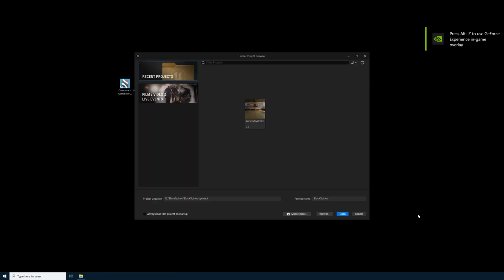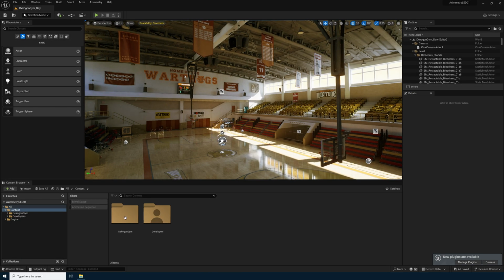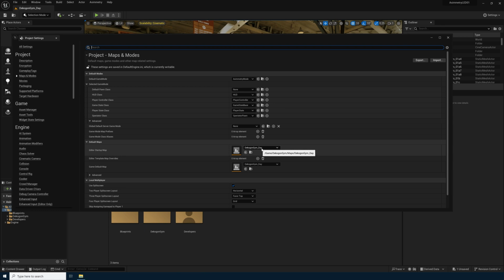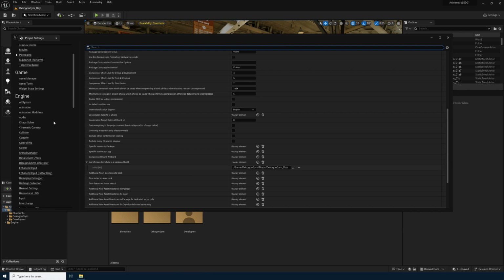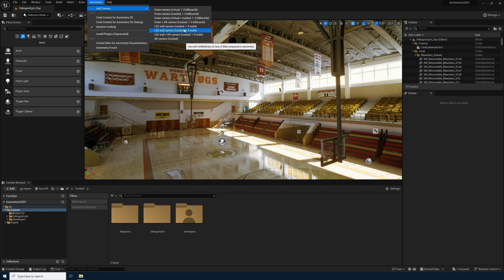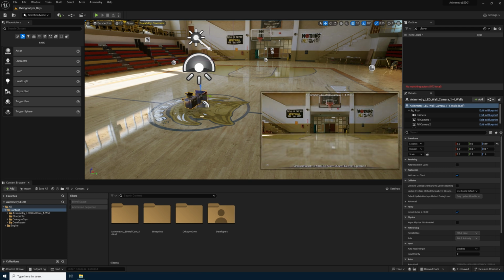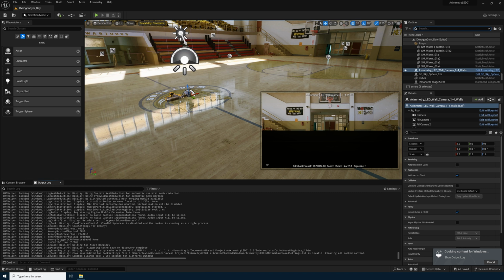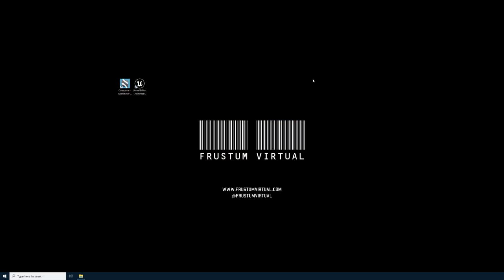Setting up a Custom Unreal Scene for LED In Camera VFX (ICVFX) - Virtual Production - Aximmetry 5.3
In this tutorial we will show you how to set up any custom Unreal Engine scene for LED In Camera VFX (ICVFX) using Aximmetry DE. We cover how to open your project in "Unreal Editor for Aximmetry" and what setting you need to change to prepare your custom scene for use in Aximmetry DE.